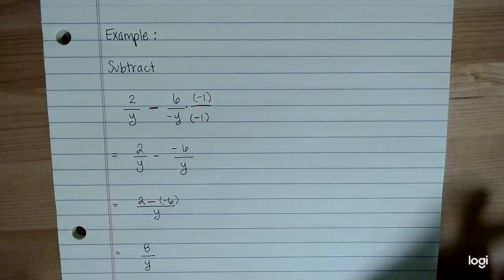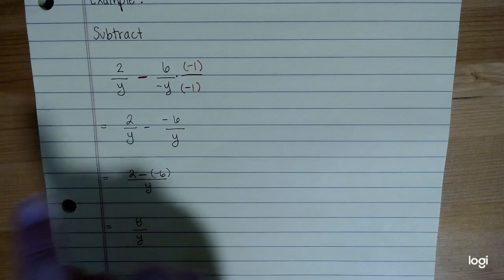5.2 - Making the Denominators Match (Convenient One)